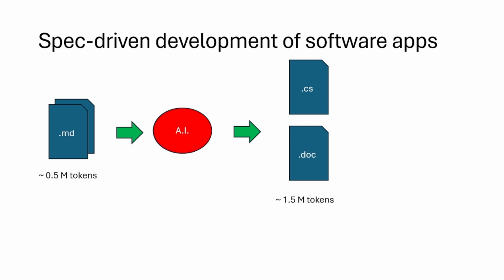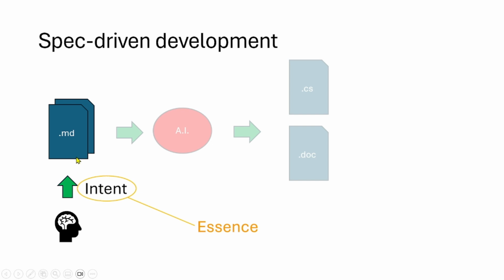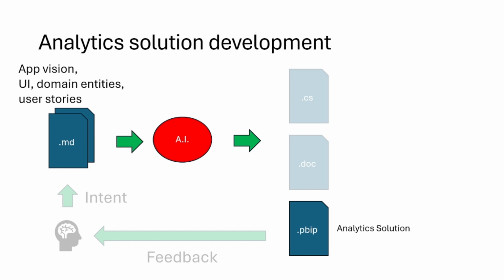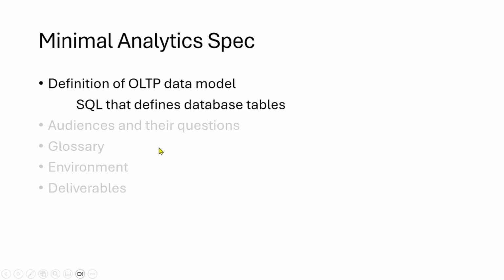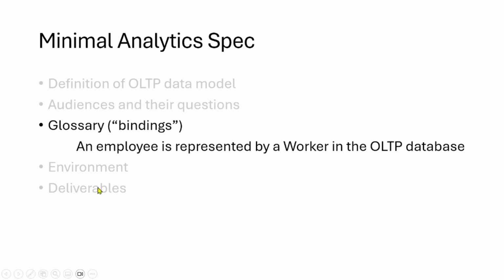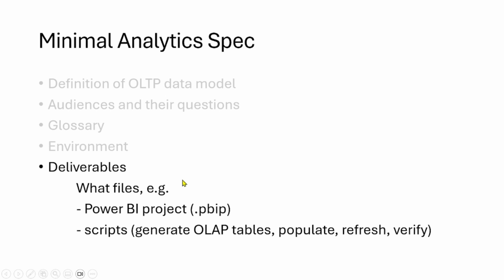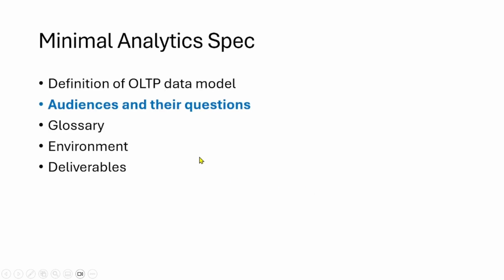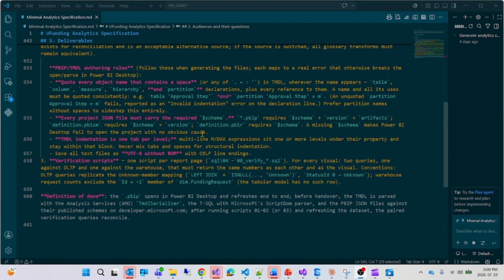Spec-driven development of an Analytics solution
How to make A.I. *generate a Power BI Project file* (plus SQL scripts for OLAP)?
What is the prompt, or rather, the spec of an Analytics solution?

The presenter first relates that the specs of the app are sufficient to generate an Analytics solution for it. Then he observes it is not a minimal spec and also that it is not pragmatic for most people (if the app already exists).

With the help of A.I. a minimal spec was conceived, that has at its core the definition of the Analytics questions the solutiuon need to be able to answer - just what you'd expect.

This spec format is presented.

0:00 Introduction
0:39 Need for an Analytics solution
1:10 Use specs for app development as input to generation of Analytics solution
2:12 Spec-driven development of _business processes_
2:42 Disadvantages of using the app spec
3:16 Problem statement
4:18 Minimal specification of Analytics solution
8:12 Claude Shannon
8:50 A glimpse at the details of the deliverable definition

In a new folder, Claude Opus 4.8 built (in just over an hour) all deliverables and opened the solution in Power BI. It took less than $18 in tokens.